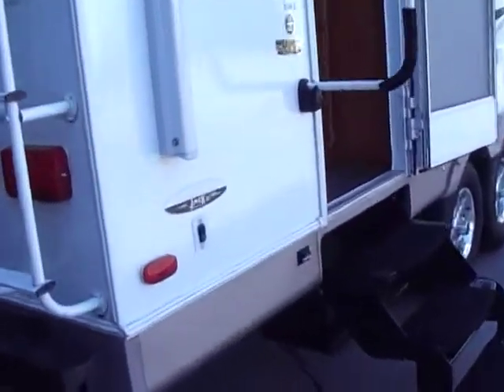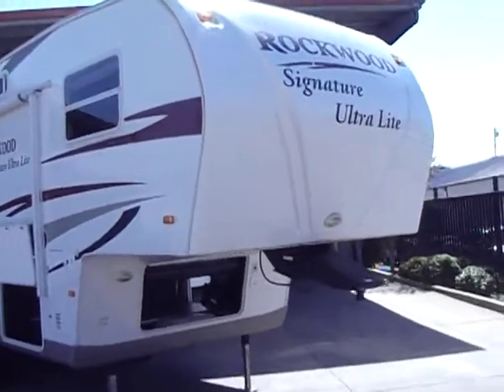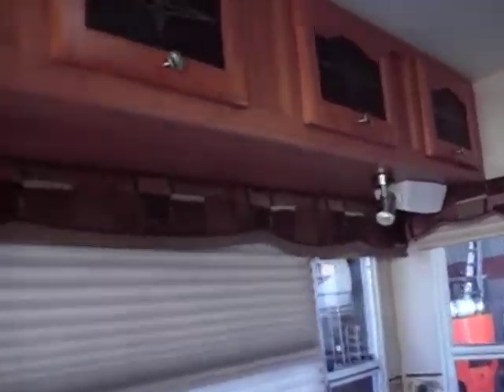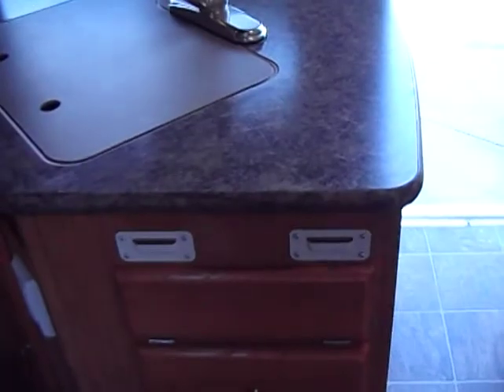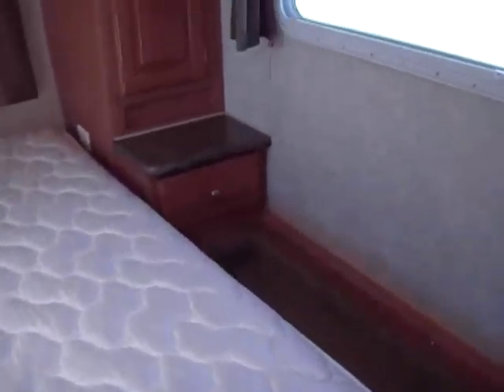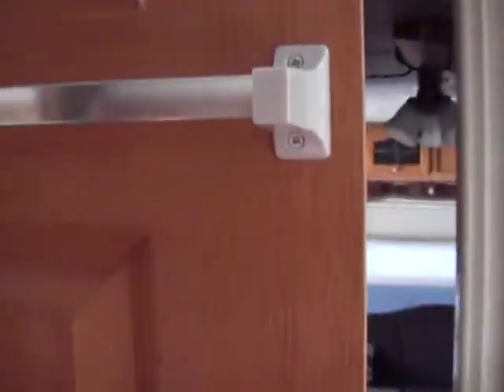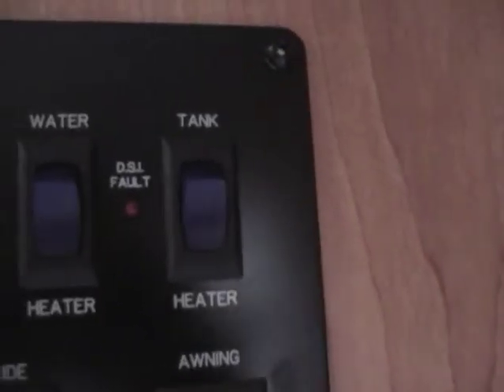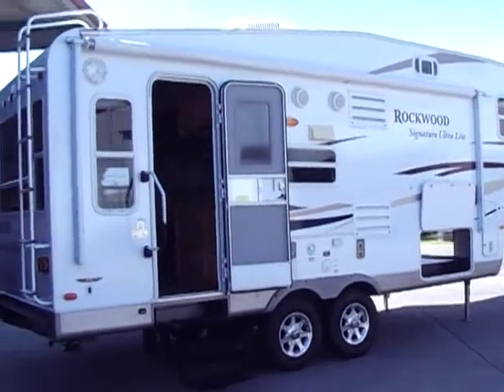2010 Forest River Rockwood 8244S / Referral Auto Group